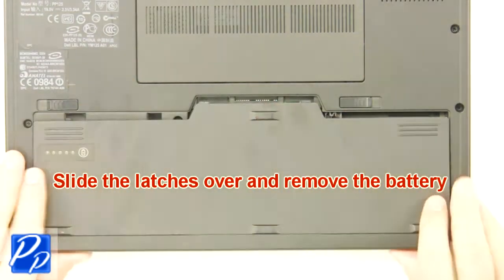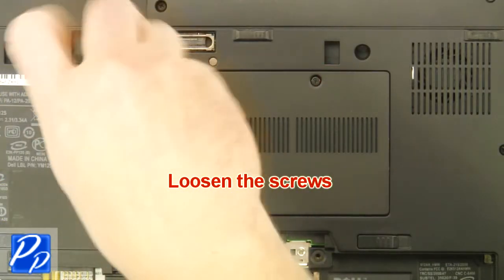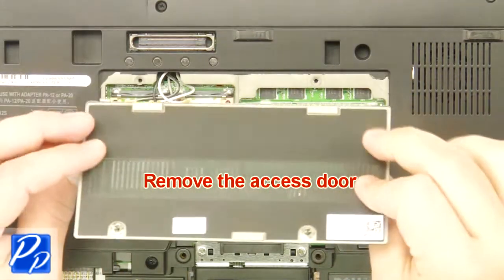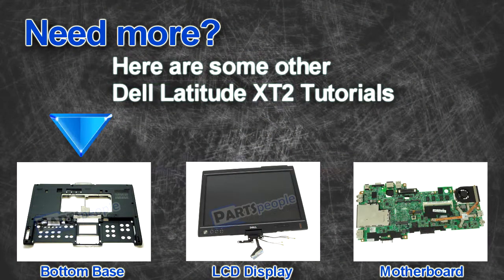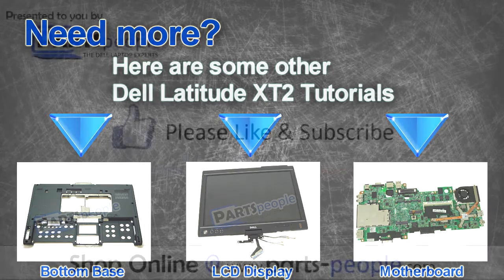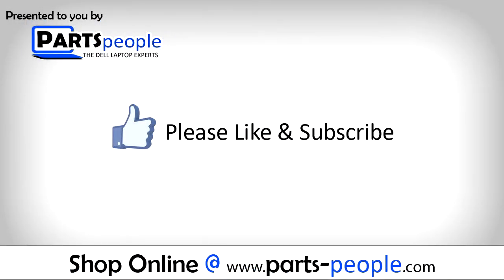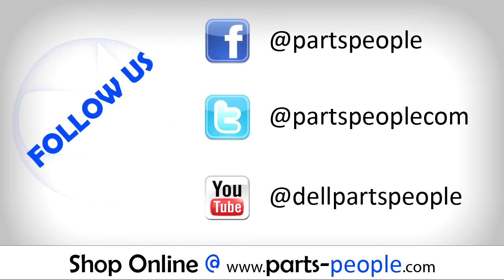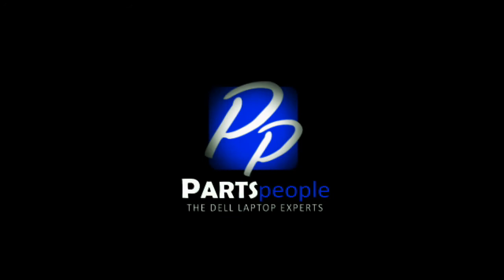Dell Latitude XT2 RAM Memory How-To Video Tutorial